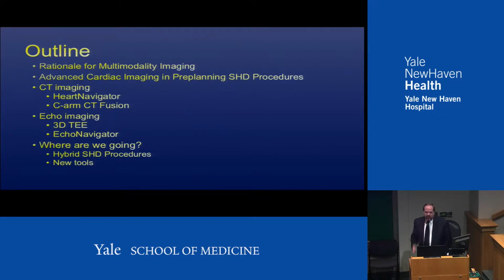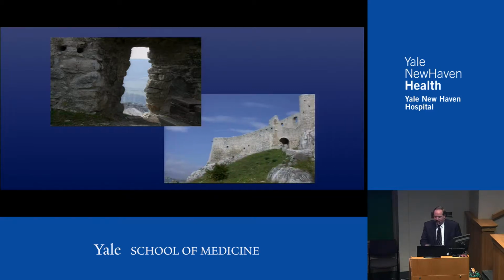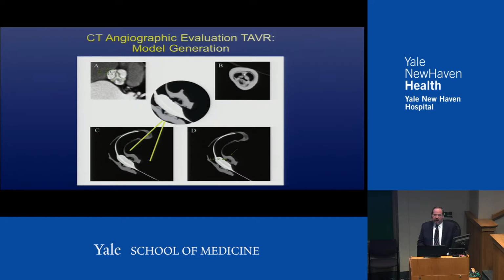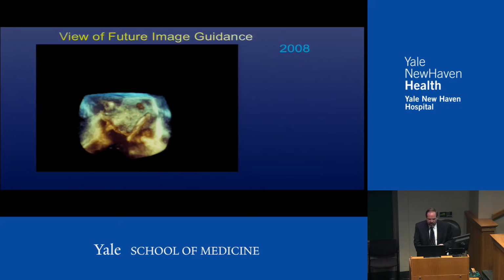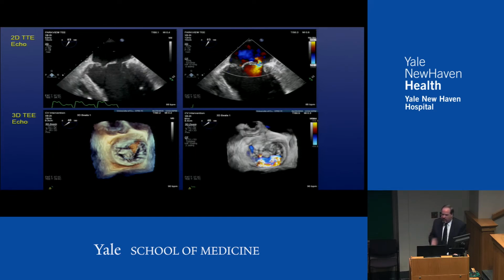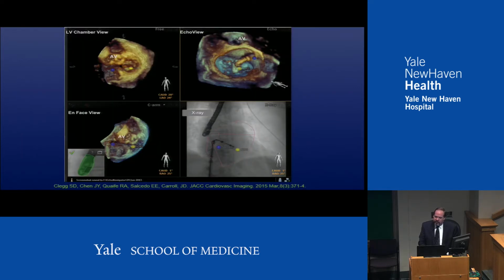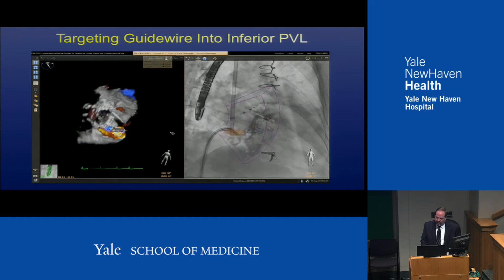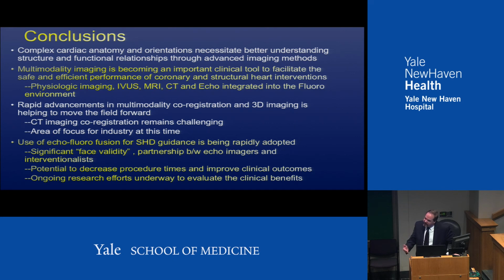Advanced Cardiac Imaging in the Interventional Cardiology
Robert Quaife, MD, discusses the development of procedural guidance and procedural success assessment for structural heart disease interventional procedures including:

1. Modalities for procedural planning
2. Guidance of structural heart disease interventions
3. Future of image guidance